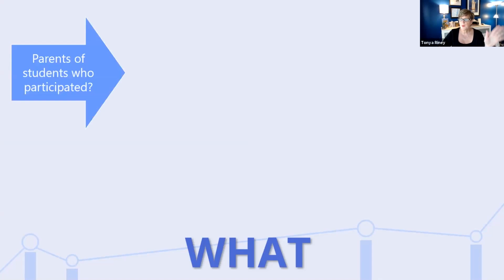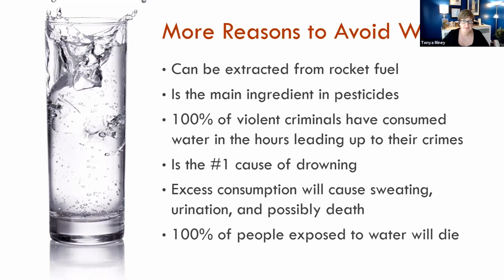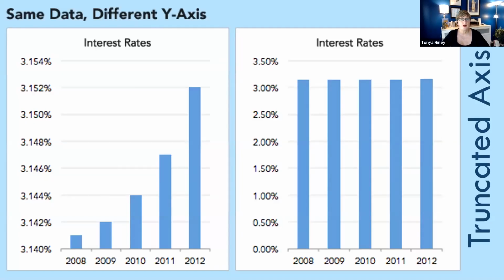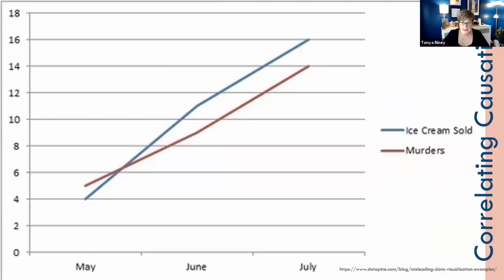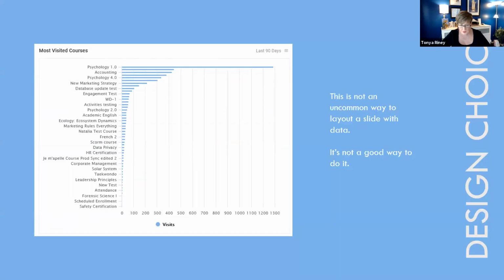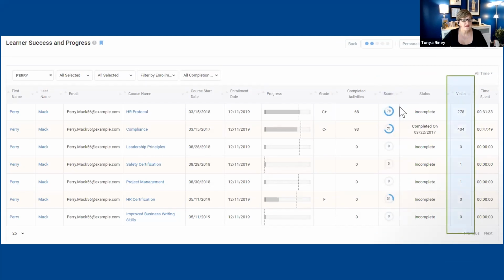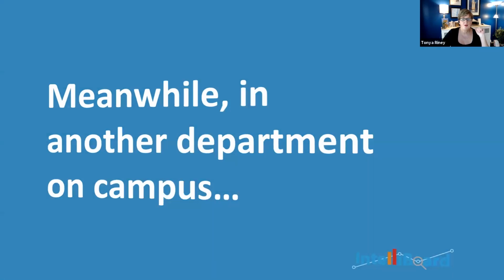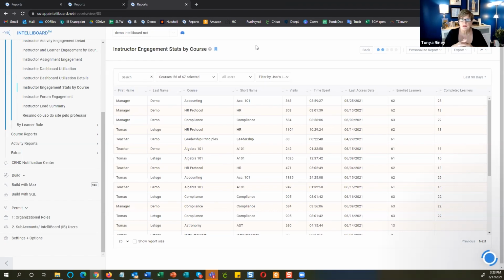TLIC 2021 Tonya L Riney